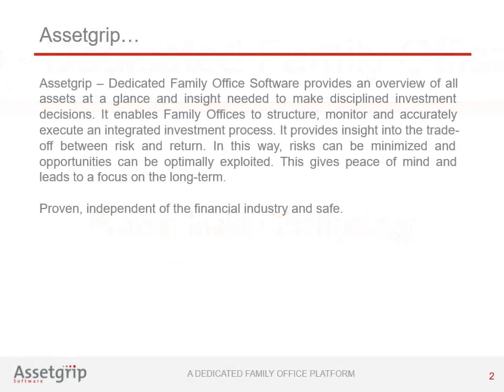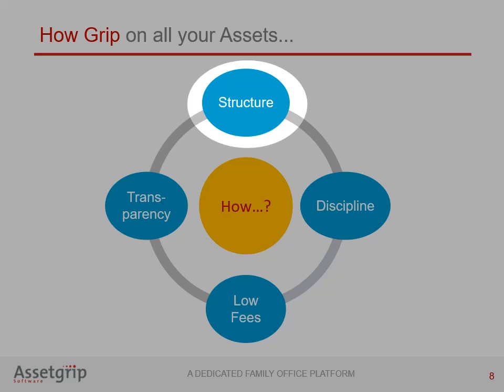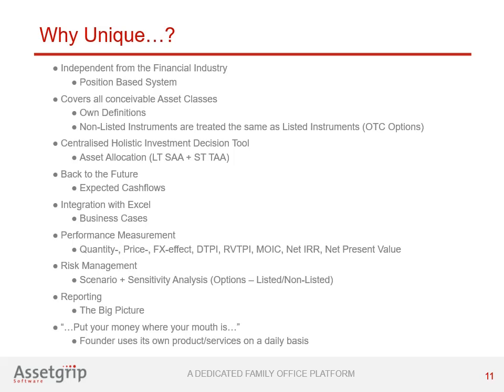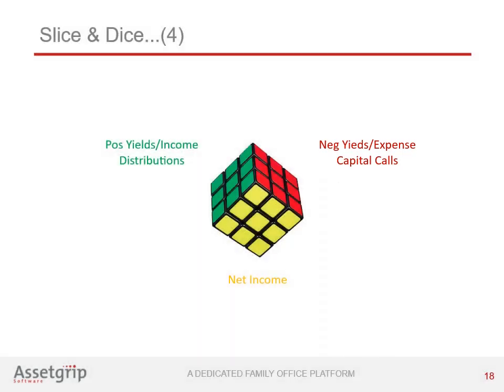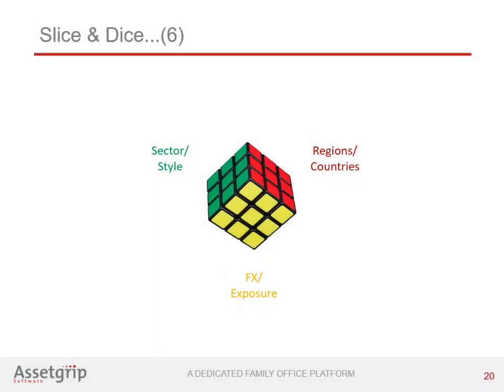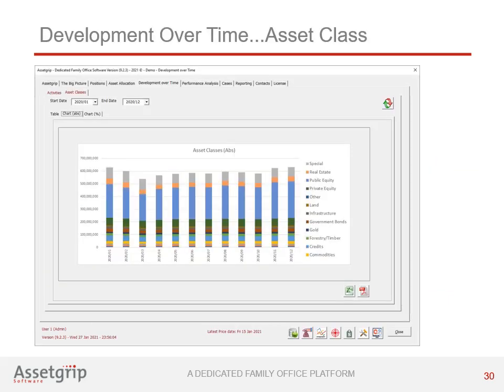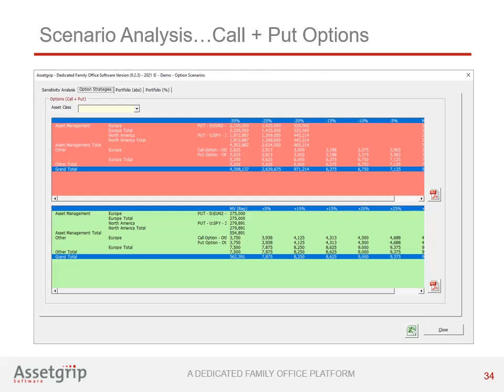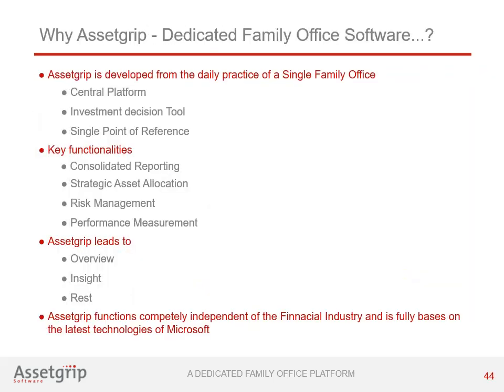Assetgrip - Dedicated Family Office Software (UK Video)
In the video below, the concept behind Assetgrip – Dedicated Family Office Software is extensively discussed.

Where does the software come from? Why and how to get on assets? What ideas and thoughts are hidden behind this? Which technical design choices underlie the security of proprietary data? Back-to-the Future: being able to model future quantities & prices. Slicing & Dicing of data. The Look & Feel of software. “The Big Picture”: Consolidated Reporting. What makes Assetgrip unique? [Duration 45:00].